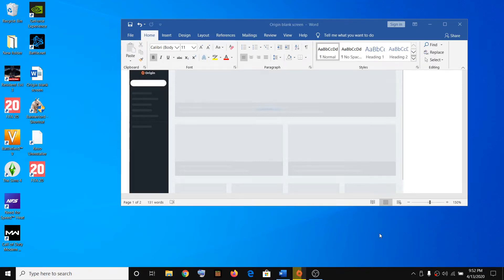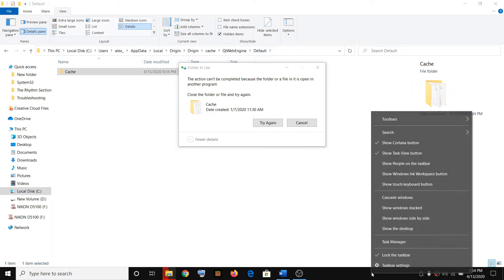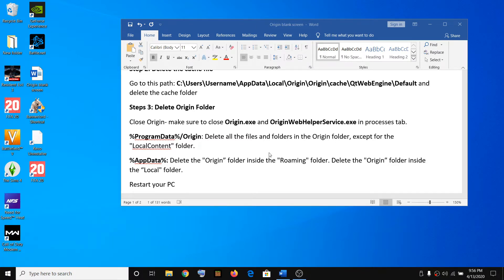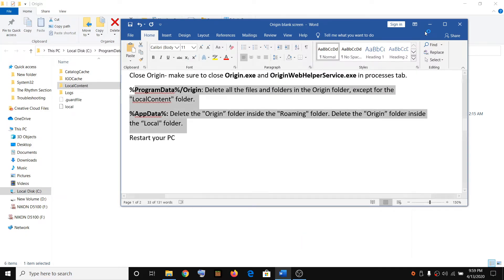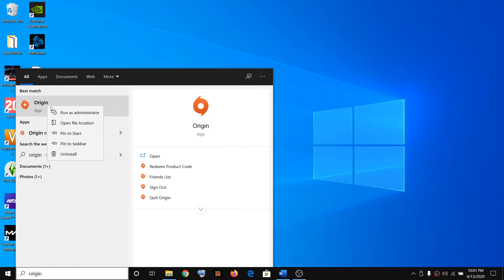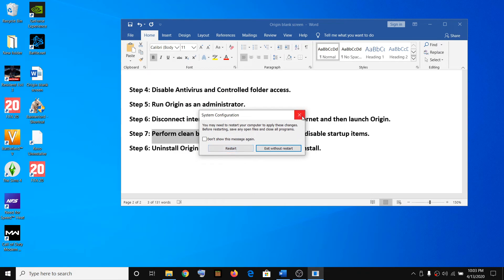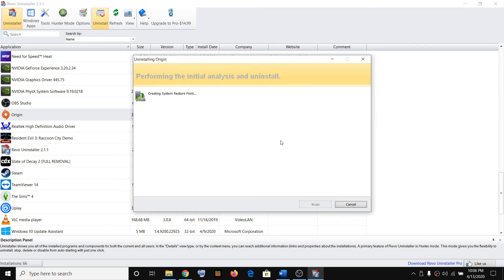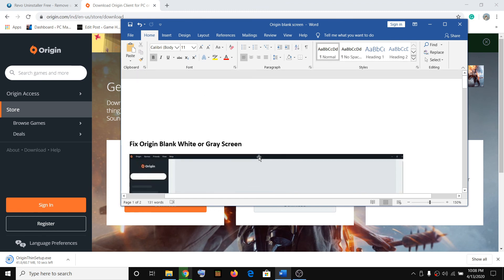Fix Origin Blank White or Gray Screen on Windows 10 and Windows 7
How to Fix Origin Showing Blank White or Gray Screen on Windows 10 or Windows 7, Origin client showing no images or games

Keep in mind that if you disable it, your device may be vulnerable to threats and make sure to enable it after the issue is resolved.

Step 2: Delete the cache file

Go to this path: C:\Users\Username\AppData\Local\Origin\Origin\cache\QtWebEngine\Default and delete the cache folder

Steps 3: Delete Origin Folder
Close Origin- make sure to close Origin.exe and OriginWebHelperService.exe in processes tab.

%ProgramData%/Origin  -  Delete all the files and folders in the Origin folder, except for the "LocalContent" folder.

%AppData%   -  Delete the "Origin” folder inside the "Roaming" folder. Delete the "Origin” folder inside the “Local" folder.